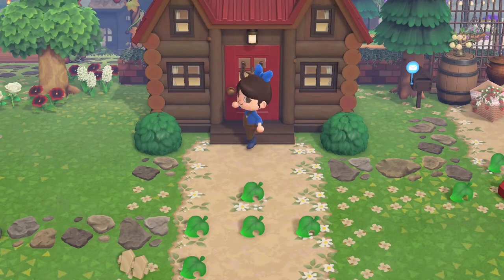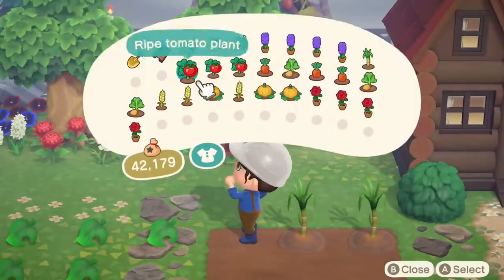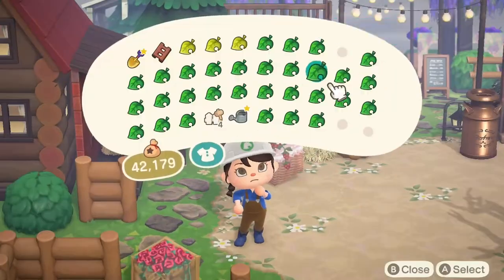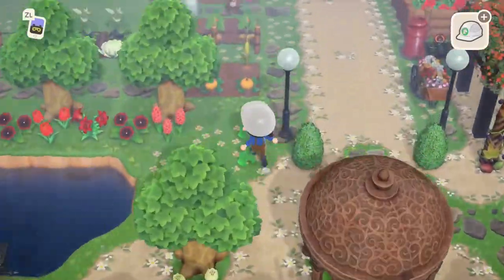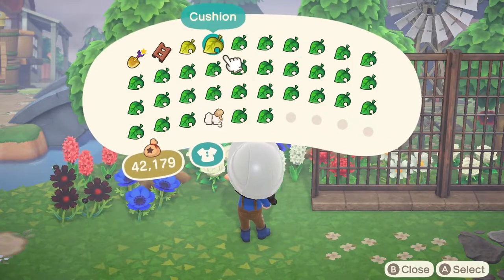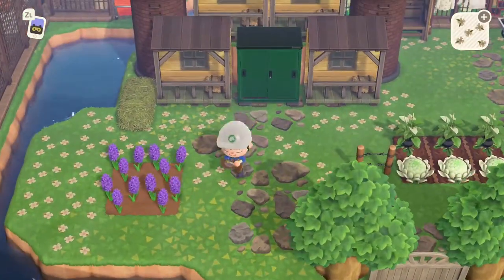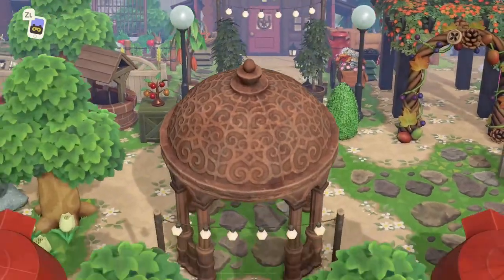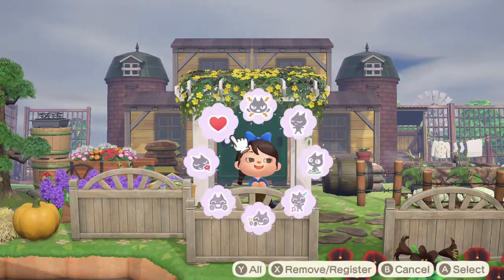Animal Crossing Farm House Homestead Build | Sugarbelle - Day 52 | Peppy Crossing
Let’s play Animal Crossing New Horizons from the beginning together!
Join me for a new series of videos starting the game from the very first day. Casual play with helpful tips and tricks, daily activities highlighting the tasks in the New Horizons journey, and future builds for the new island theme!

If you would like to visit Sugarbelle to check out our progress in person, the dream address is above! Please keep in mind Sugarbelle is a work in progress, so some areas are unfinished, or partially finished. Please excuse my messes; I just want to share the island with you as we build, and let me know what you want to see done on the island. I will from time to time update the DA so everyone can share in our progress.

Spoiler Alert for new players! I’m looking forward playing together!

Day 52: It’s our 52nd day on our Farmcore Island Sugarbelle! Today let’s decorate our Homestead area with a faux barn building, garden and lots of farmcore items galore! Everything you need to know to build this fun space on your island! Let’s chat about the new surprises we have uncovered in the new 2.0 update, and plan for future farmcore builds. Thanks for choosing to join me on this new journey featuring our Farmcore island theme.

Custom Design Codes:

Farm (Flag)
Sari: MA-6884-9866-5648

Daisy Path:
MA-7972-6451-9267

Daisy grass Path:
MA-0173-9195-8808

Flower Patch (clover patch):
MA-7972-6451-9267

New Design (Hanging Basket)
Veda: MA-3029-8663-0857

Vintage Flower Path
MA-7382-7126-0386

Flowers (patch)
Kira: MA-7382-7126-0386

Stepping Stone Path:
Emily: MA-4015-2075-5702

Wooden Plank path:
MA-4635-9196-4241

Wooden Board Floor (bridge)
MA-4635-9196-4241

Feed Bag:
MA-

Rose Crate umbrella (pro design):
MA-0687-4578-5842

Lilac Crate umbrella (pro design):
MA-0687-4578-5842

I want to see your Island or HHP Designs next! Are you a subscriber and want to see your island’s dream featured on the channel? Check out the link below and fill out the subscriber island tour consideration request! I’m also taking RA tour requests for the DLC Happy Home Paradise.

Nook & Chill is a chill-out tribute to Animal Crossing by Curly, the producer and sound engineer best known for his laid-back remixes.